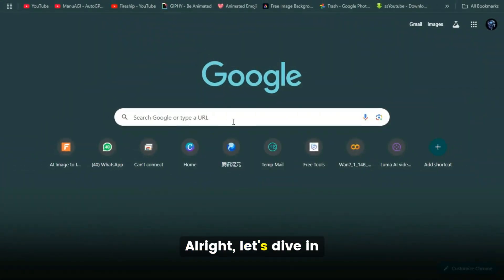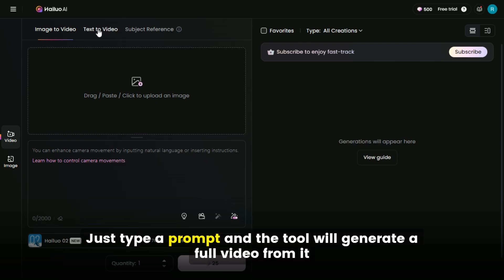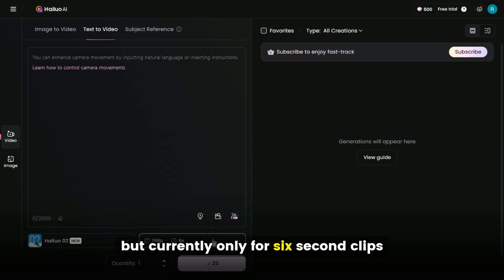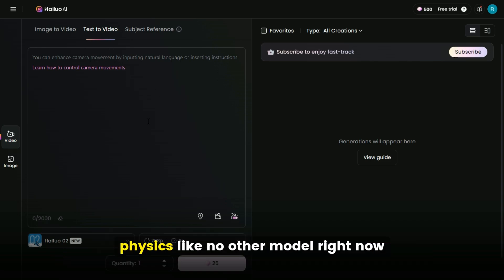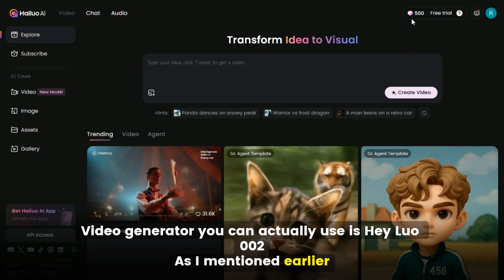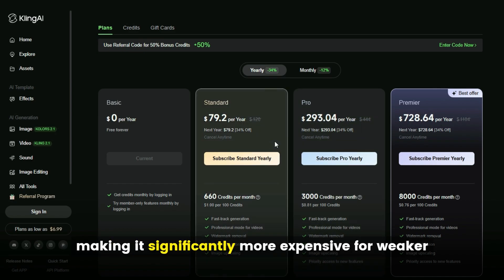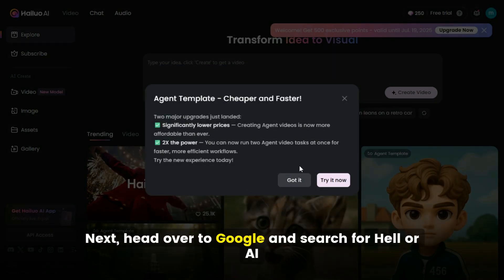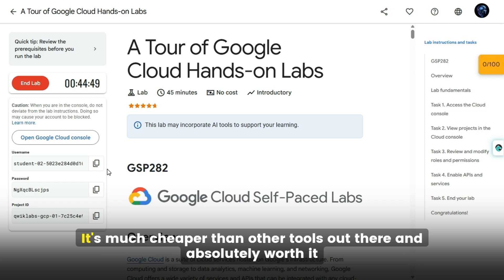DESTROYS Google VEO 3 and Kling AI with THIS Free AI Tool?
"Are you tired of paying for expensive AI tools like Google VEO 3 and Kling AI? In this video, we're going to blow the lid off a FREE AI tool that can DESTROY the competition! With its cutting-edge technology and user-friendly interface, this game-changing tool is about to revolutionize the way you work with AI. From content creation to data analysis, this tool can do it all! So, what are you waiting for? Watch till the end to find out what this amazing tool is and how you can get your hands on it for FREE!"